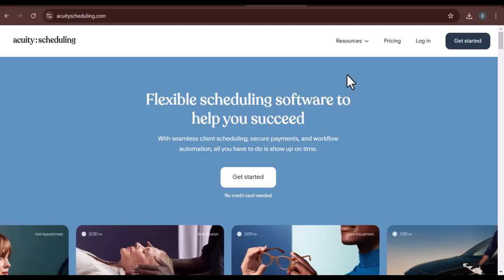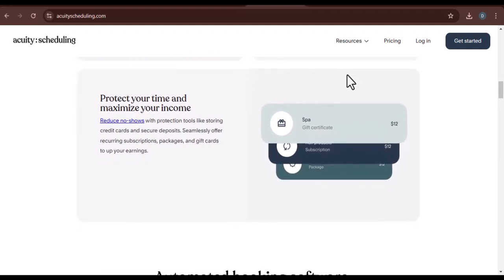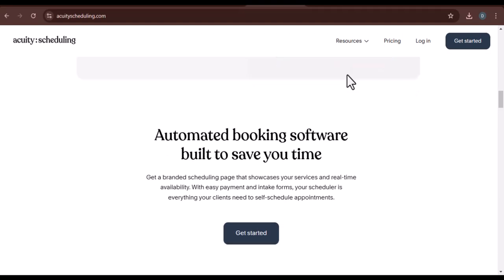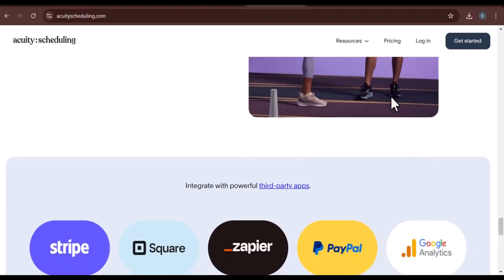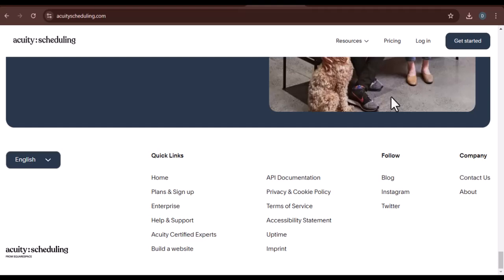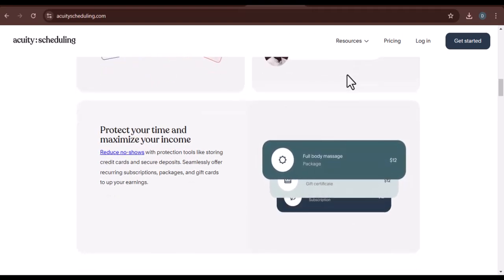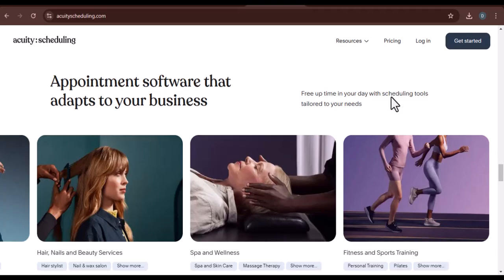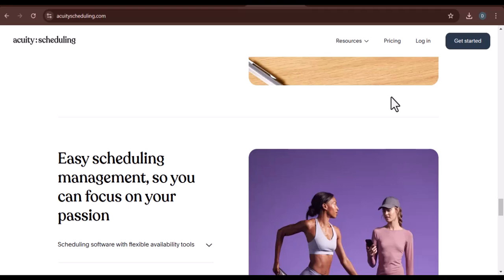How do subscriptions work on Acuity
In this video, you will learn about How do subscriptions work on Acuity

9 YouTube Channel Ideas to Help You Choose Your Own

✅IGNORE THIS
Related Search: